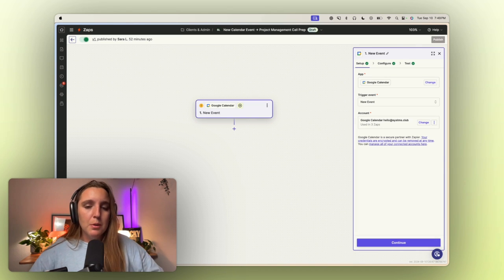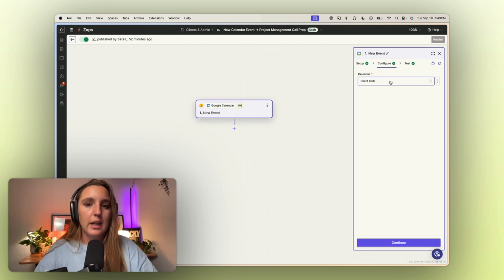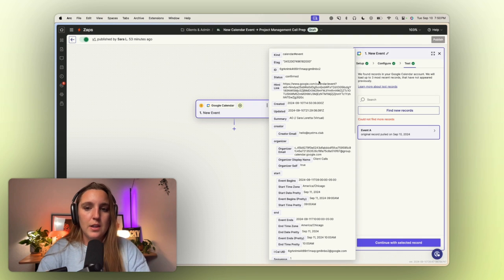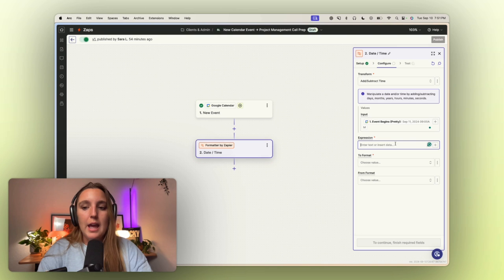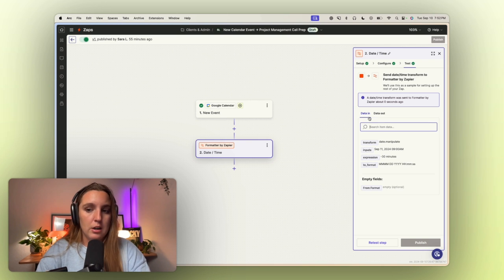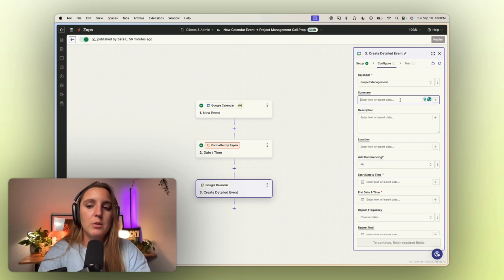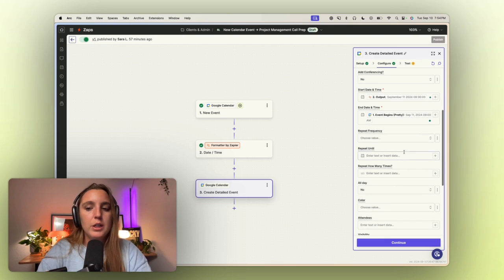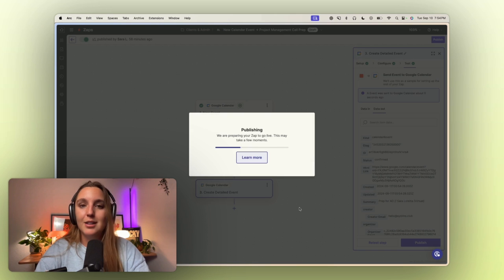Auto-Create Google Calendar Blocks in Zapier [ step by step tutorial ]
Sup mfers, in this video I'm walking you step by step my  @Zapier  automation for auto-adding a calendar block before every client strategy call.

🪩 Did you know it costs $0 to create efficiency in your business? Download my free ecoSYSTM Workbook to get started